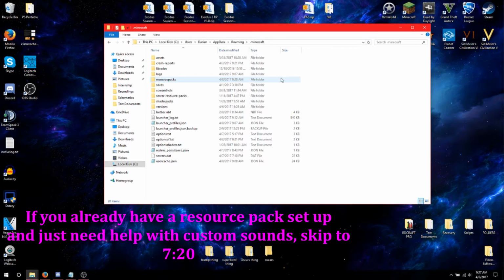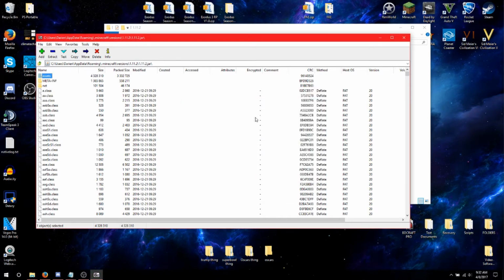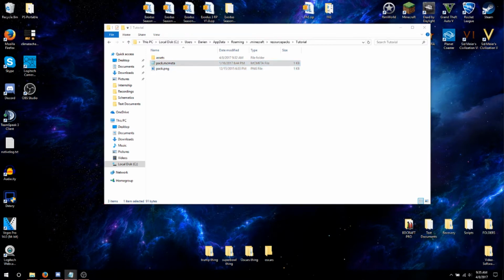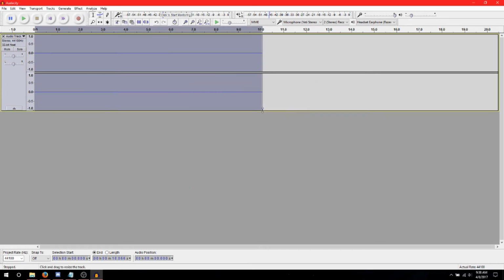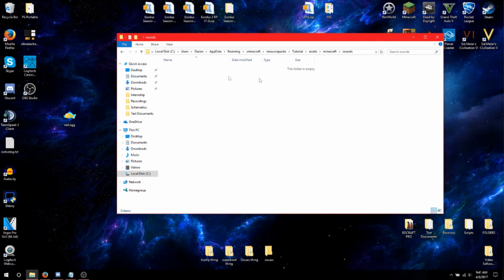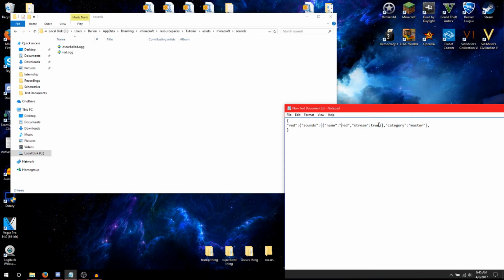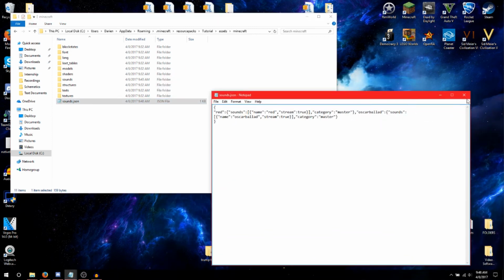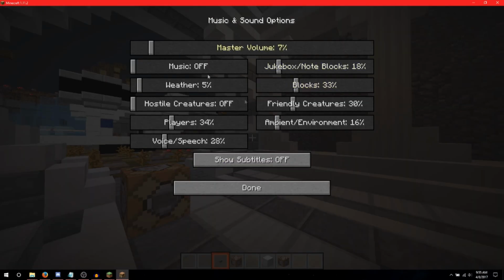Minecraft Resource Pack Creation and Custom Sounds [Mapmaking with R3D] [EP1]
A long requested tutorial that will help improve your minecraft maps immensely. Today we discuss how to make a resource pack from scratch as well as how to add custom sounds to your world. This is something I struggled with for a long time and hopefully this tutorial will help.

*add a comma between sounds in the json file.